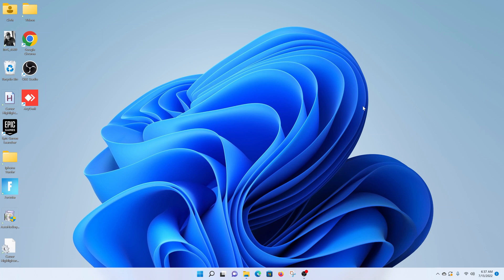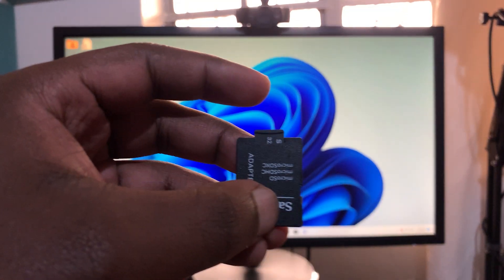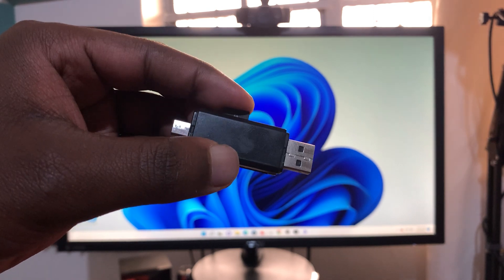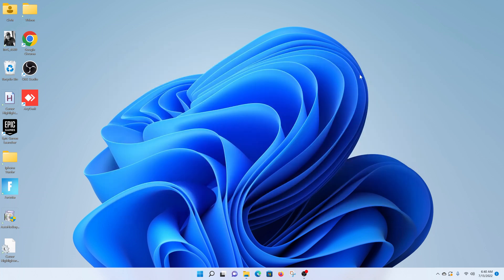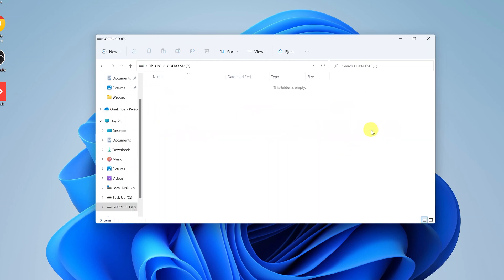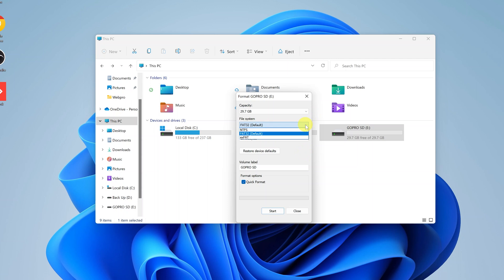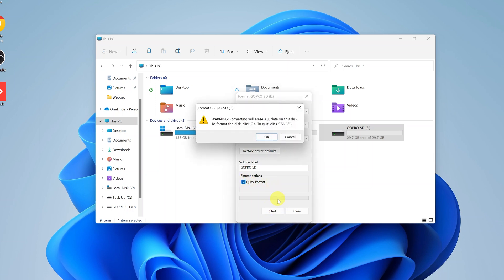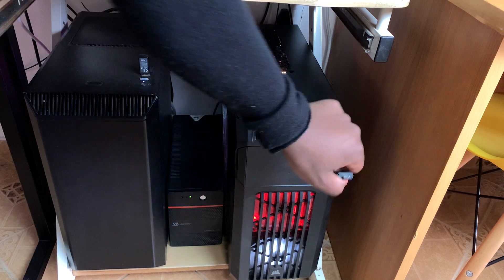How To Format Micro SD Card On Windows 11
Here's how to format a micro SD card on Windows 11.
Using an SD card adapter, you can format a micro SD card by plugging it into a laptop or PC. Once you format, all data within the card will be permanently erased.

How To Format Micro SD Card In Windows 11:
Insert the Micro SD card into a MicroSD to SD card adapter
Insert the SD card adapter into your PC or laptop
Back up any Important Files from the card
Right-click on the Micro SD Card and select 'Format'.
From the Format pop up Window, select 'Quick Format'
Confirm you want to Format the Micro SD card
Once complete, eject Micro SD Card

Edition: Windows 11 Pro
Version: 21H2
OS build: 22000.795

Cell Phone Tripod Adapter